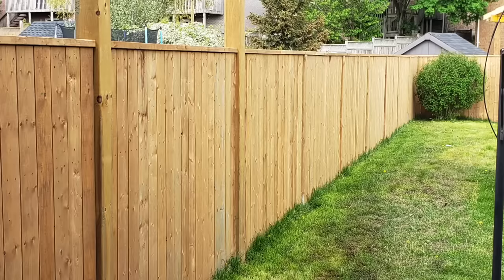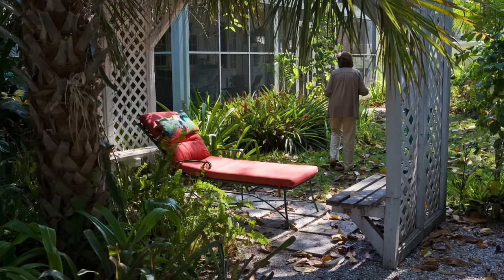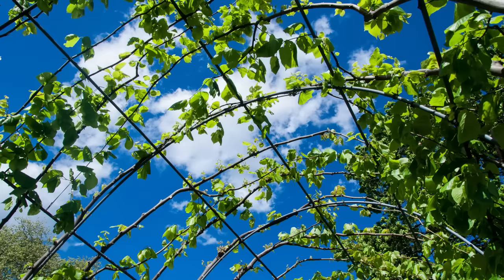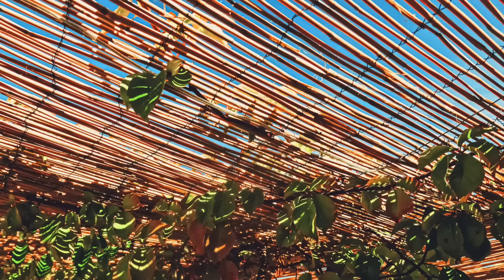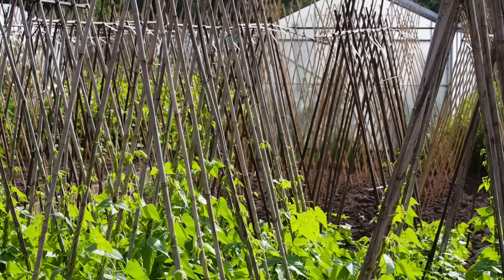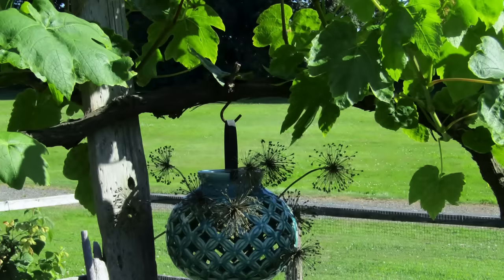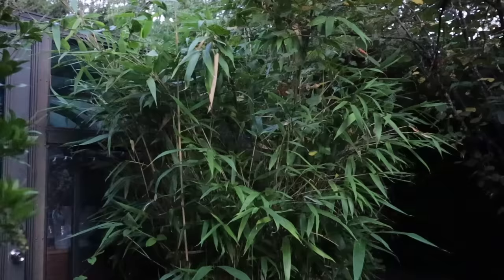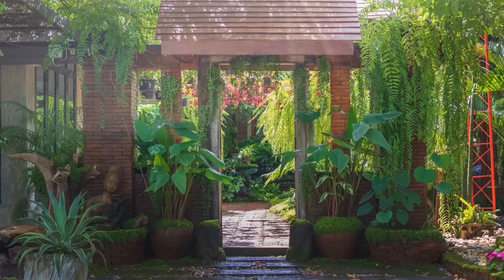Creative Ways to Add Privacy 🪴 Landscape design strategies for instantly private backyards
Seeking ideas and creative ways to add privacy? Learn specific, creative landscape design strategies for instantly private backyards, even tall, narrow, and low cost solutions in case you have a small space or you are on a budget. These tips go beyond fences and hedges and tall trees. After watching this video, you’ll be able to look out into your landscape and come up with creative ideas that are faster alternatives to the typical solutions.

🪴 FREE MINI COURSE: How to choose the perfect plant (and put it in the right place)

I HAVE EXCITING NEWS!
🪴 Design-Your-Own Landscape Layout ONLINE COURSE
...is now OPEN for enrollment!
For do-it-yourselfers who want to create their own landscape design, but just need a little extra guidance.I’ll walk you through the design process, step by step, so you can create a practical, hand-drawn "layout plan"(a landscape design plan that shows the layout of the finished design).

🪴 Follow my NEWSLETTER, here, for free gardening resources and updates on new courses

Here are some related videos that you may find helpful!

🌱 PART 1 OF THIS PRIVACY DESIGN SERIES… How to design instant privacy for your yard 🪴 DIY Landscape Design Strategy:

And if you’re new here, hello! My name is Eve Hanlin, I’m a certified horticulturist and landscape designer from the Pacific Northwest corner of the USA. I've offered in-person landscape design services for years and now I am taking landscape design online by offering digital courses and resources for do-it-yourselfers. This is my new business: Garden Project Academy.

Tag me in your projects @gardenprojectacademy. I would love to see what you’re working on!